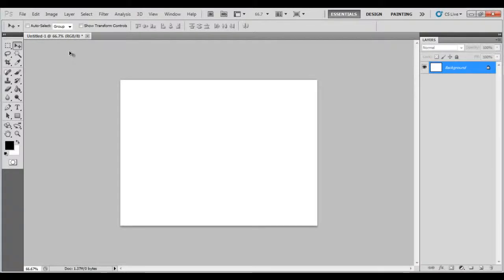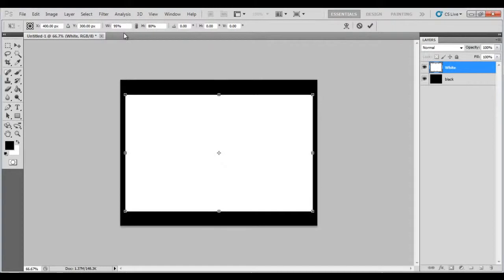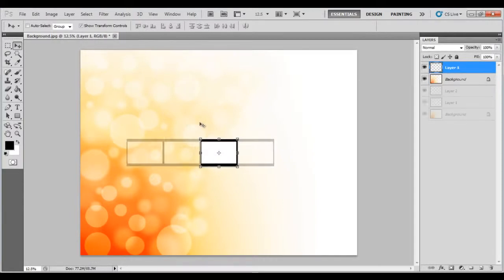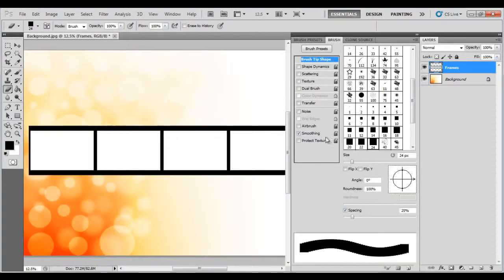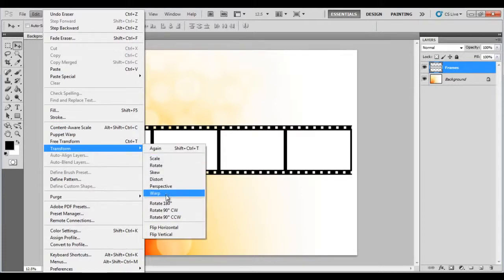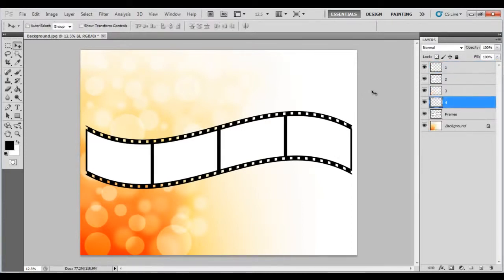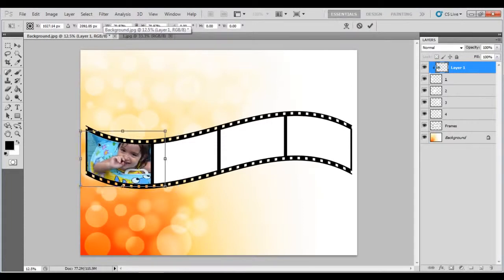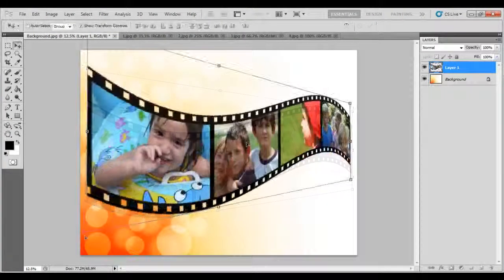How to Create a 3D Film Strip in Photoshop